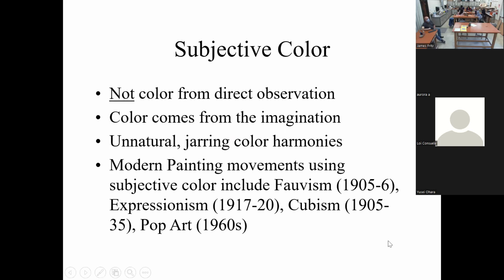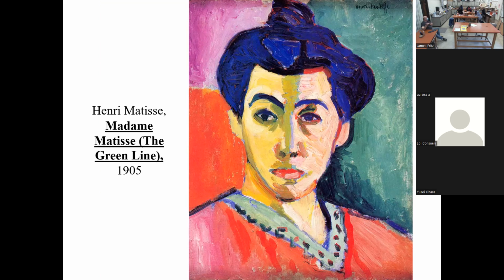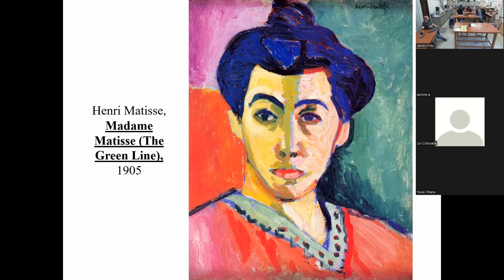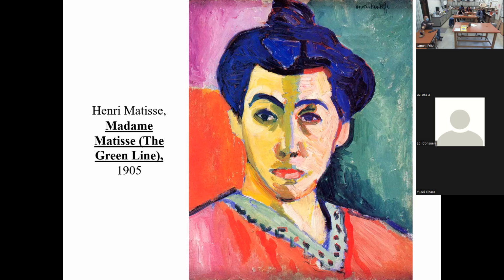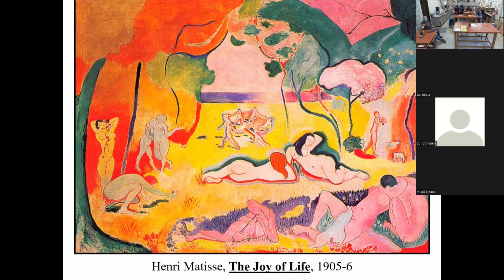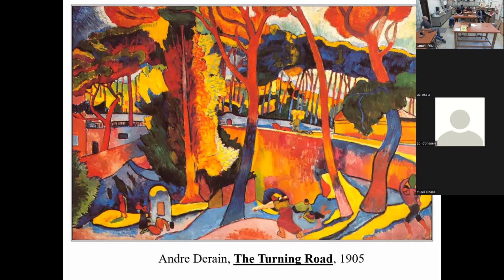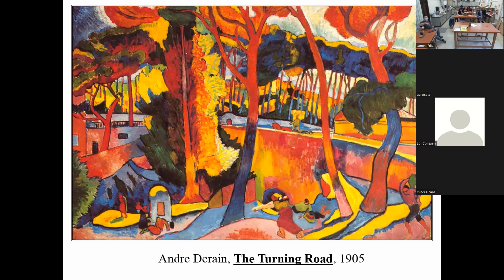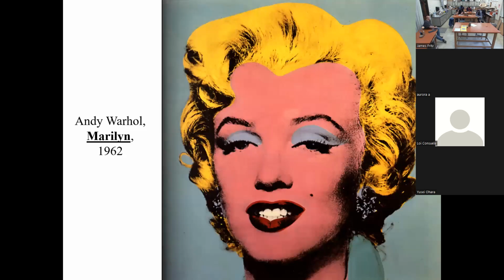Subjective Color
In our final project, we will work with Subjective Color, an approach to color derived from the artist's imagination instead of observed reality.